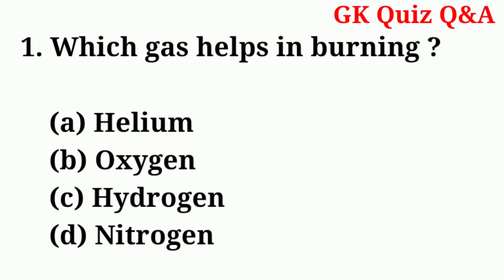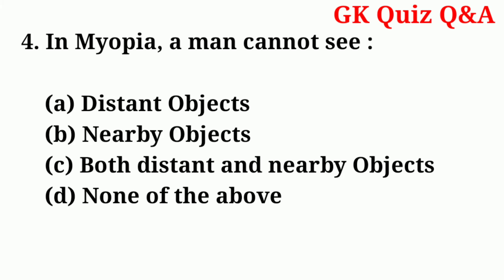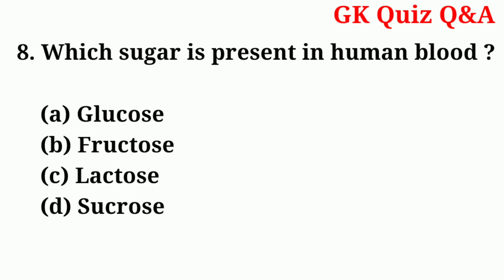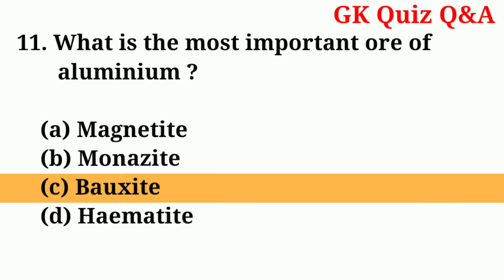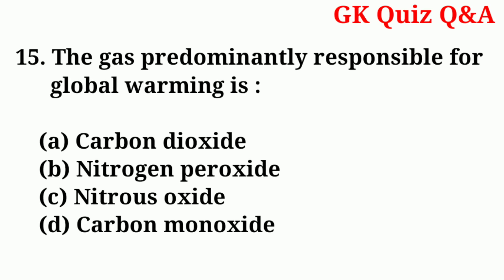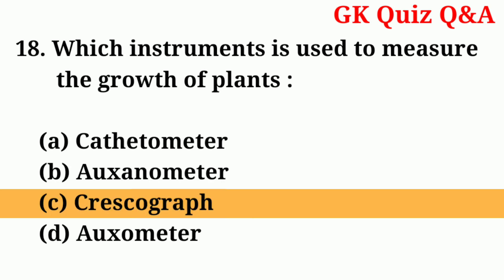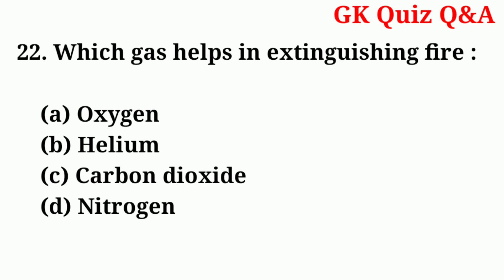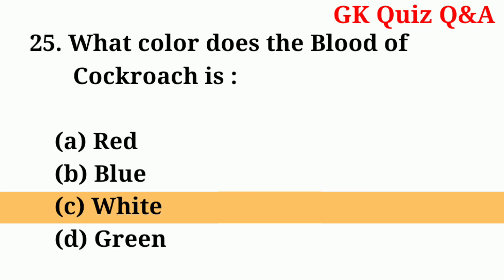25 General Science GK Questions and Answers | part-2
25 General Science Gk Questions and Answers | General Science GK | Part 2

About this video : This is my 2nd General Science Gk Question and Answers Video. In this video...I have given 25 most important multiple choice general science question answer for SSC, UPSC, Railway and for various interview, competitive examination and entrance exam etc..

General Science Trivia Quiz Questions and Answers